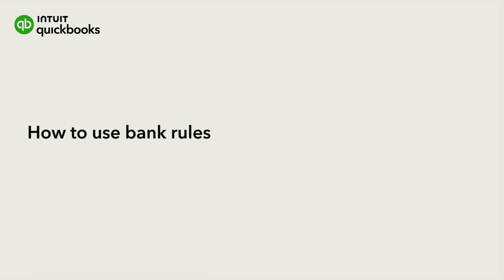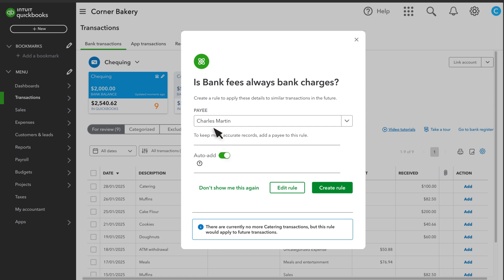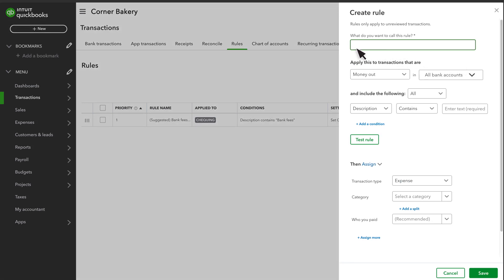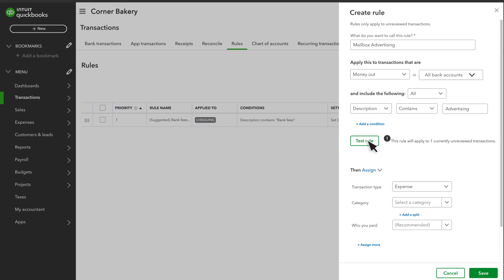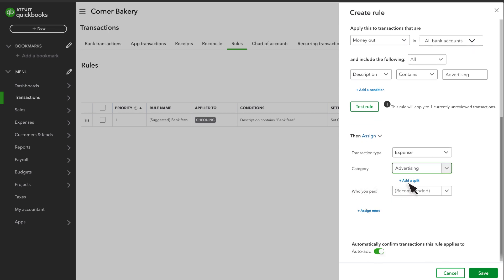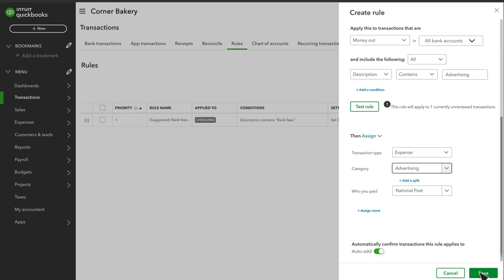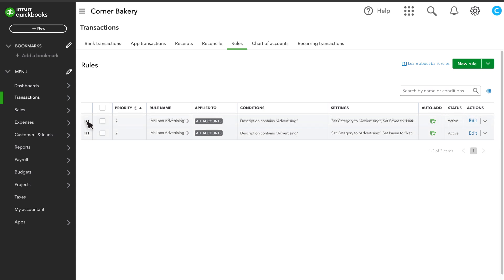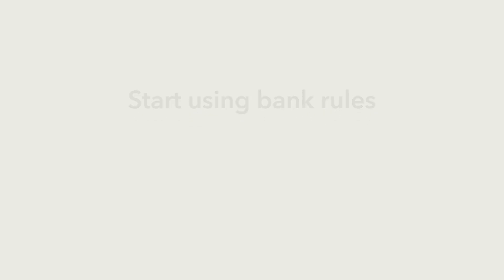How to use bank rules in QuickBooks Online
Bank rules automatically categorizes transactions to your books or pre-categorize them to review later.